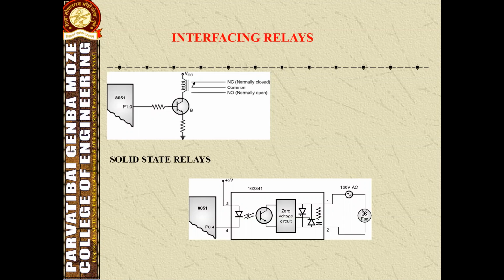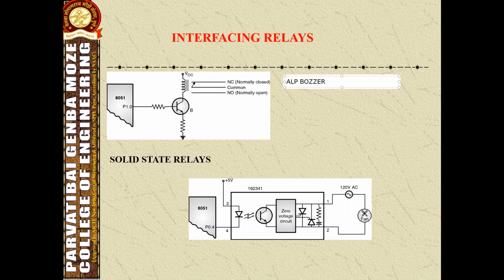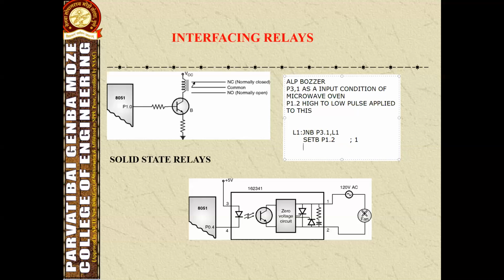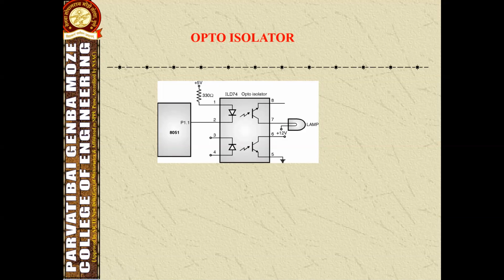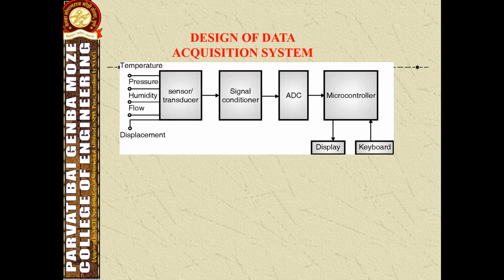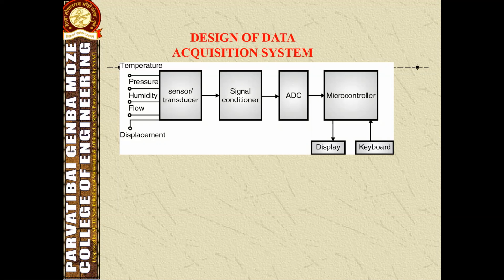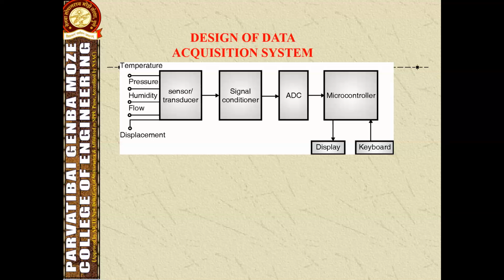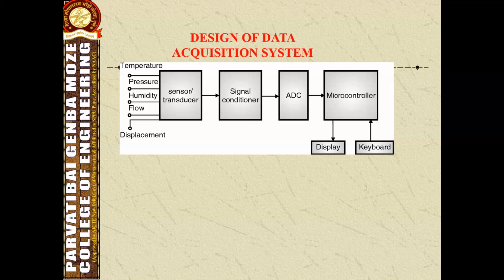35. INTERFACING RELAY WITH 8051 UNIT-3, L-26